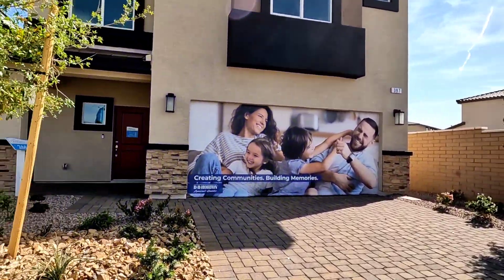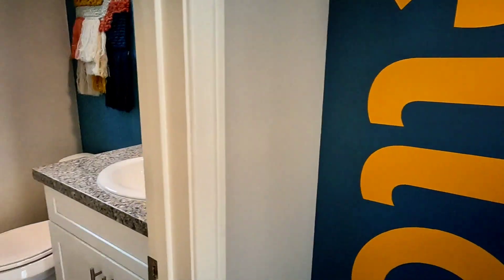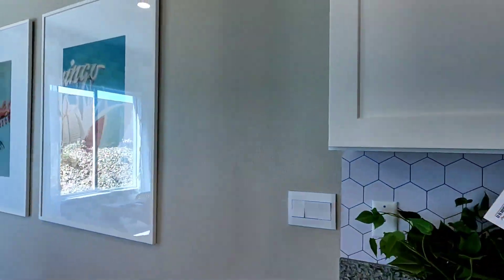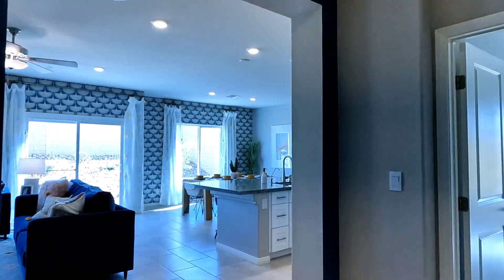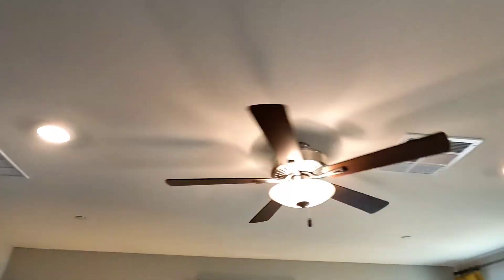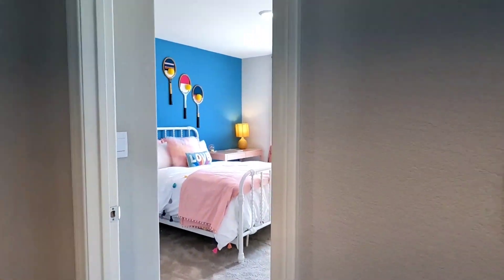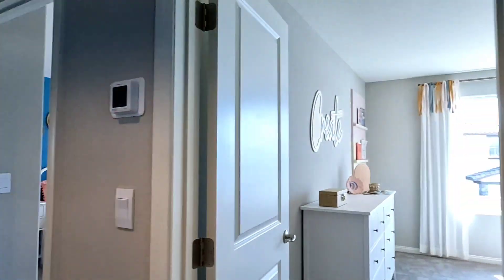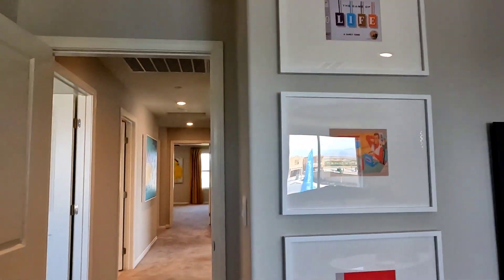Can Be Coverted to 6 Rooms! $520k | 5BR | 3BA | 2CAR | 2,988 sqft. Room for Rent Downstairs!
Symmetry Falls by D.R. Horton at Cadence Master Plan Community in Henderson, NV. 15 minutes from Las Vefas Strip.

Discover approximately 2,988 square feet of living space in the 2988 Plan. This two-story home features 5 bedrooms and 3 bathrooms. The main level of the home features a large, open kitchen and great room. Additional features include a laundry room and a two-car garage. Featuring America’s Smart Home, D.R. Horton keeps you close to the people and places you value most. Simplify your life with a dream home that features hands-free communication, remote keyless entry, SkyBell video doorbell, and so much more! It’s a home that adapts to your lifestyle. And with D.R. Horton's simple buying process and ten-year limited warranty, there's no reason to wait. Images are representational only.

AMENITIES:
Exercise - Fitness
HOA
Park
Walking - Nature Trails

✅️To view properties in Las Vegas and Henderson, NV

👨‍💼Mikko Lucernas | Las Vegas Real Estate Agent
🏠S.197749 | eXp Realty